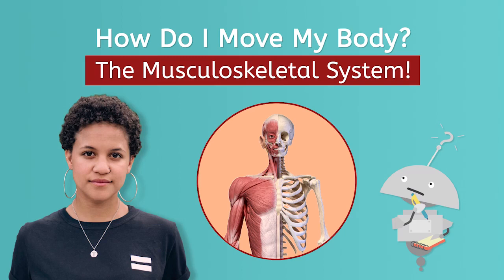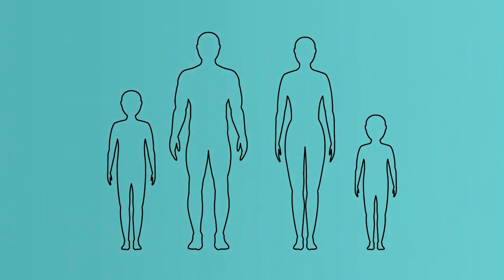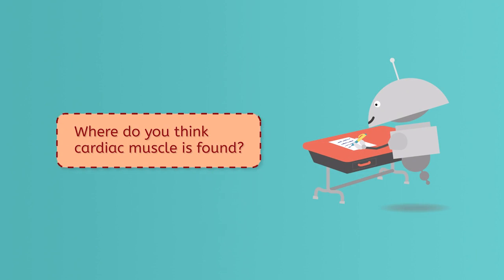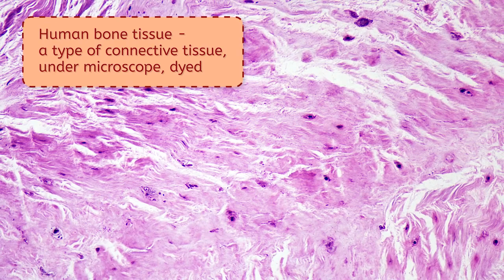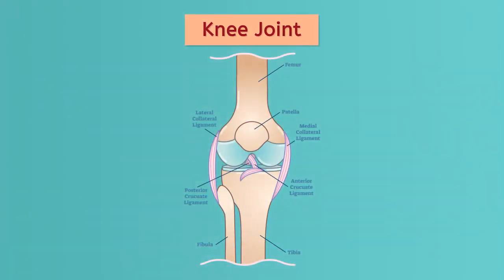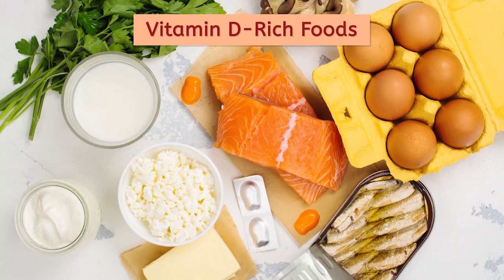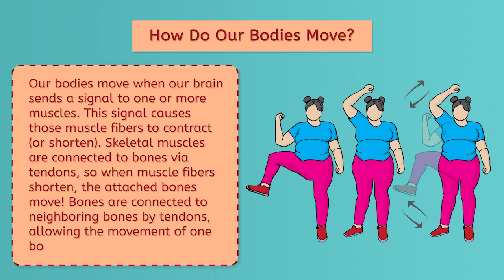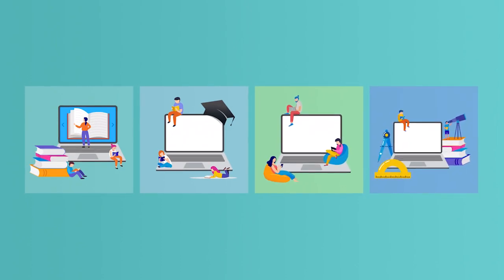The Musculoskeletal System - Life Science for Kids!